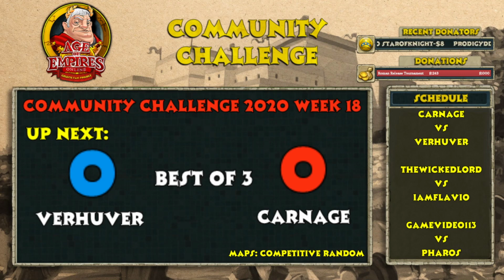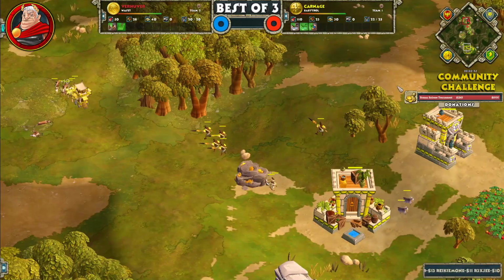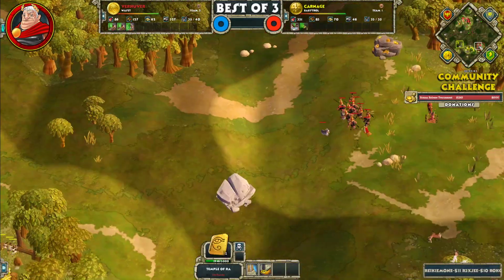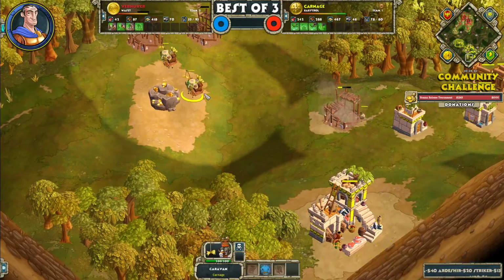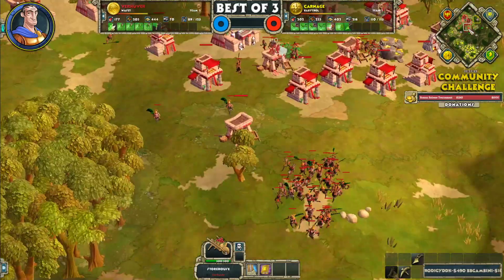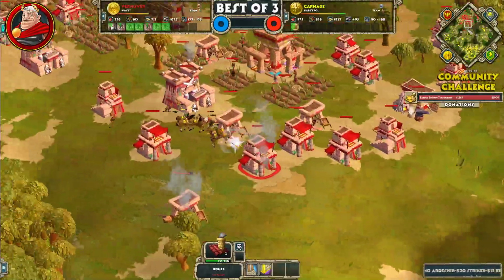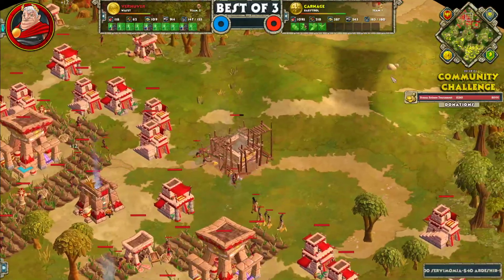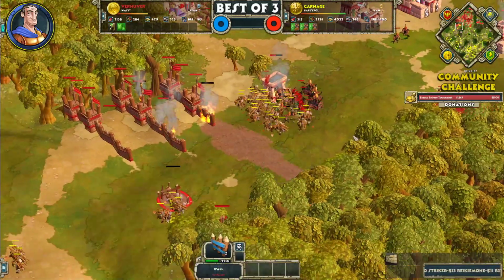Community Challenge Showmatches - December 11 2020